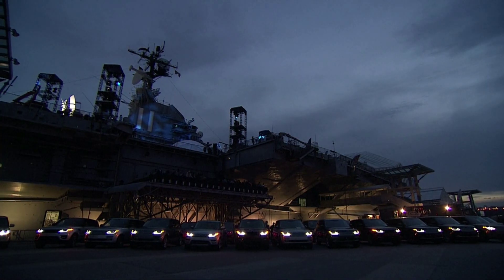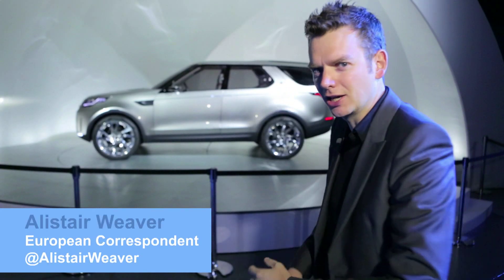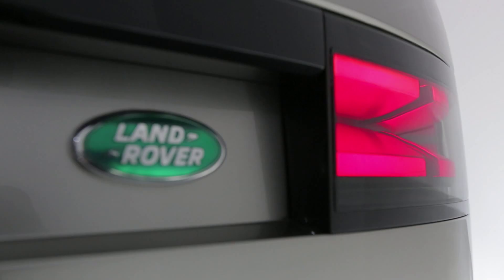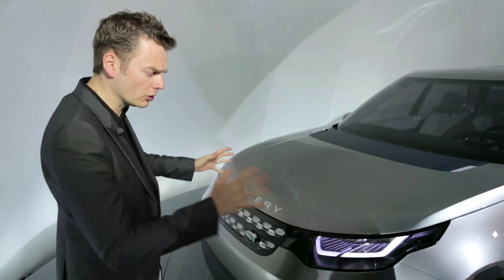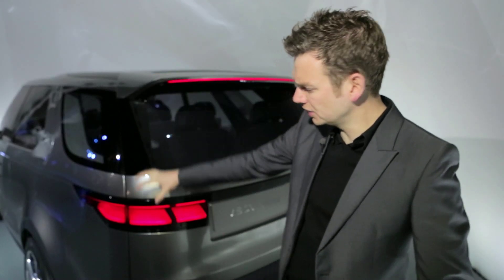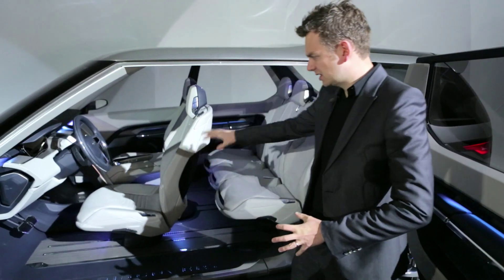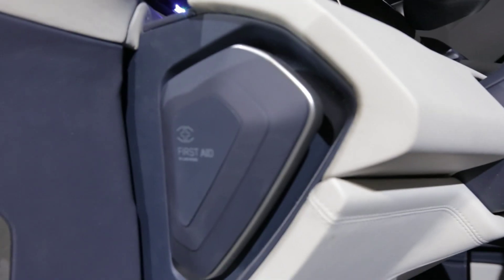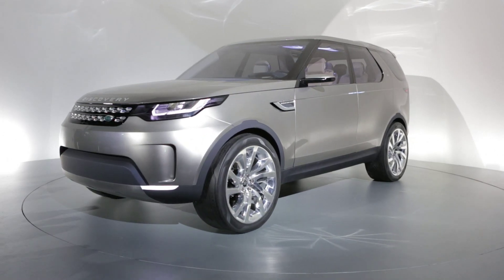Land Rover Discovery Vision Concept First Look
The Land Rover Discovery Vision is here. The concept previews the look and characteristics of the new family of vehicles. It also showcases future Jaguar Land Rover technology, including smart glass displays, intelligent laser headlights and gesture-responsive controls. It also previews a future Terrain Response system with Remote Control Drive, Laser Terrain Scanning and Transparent Hood Heads-up display.

The first new Discovery vehicle is expected to be a compact SUV along the lines of the Land Rover Freelander/LR2. The concept is not expected to preview a replacement for the Land Rover LR4. As new Discovery vehicles are introduced, they will have the same name globally.

When Does It Go on Sale?

The Vison Concept does what it says on the tin -- it's a preview for Discovery's of the future. Eventually there'll be at least three Discovery models in the family and the first should be in showrooms this time next year.

More official details are expected to be forthcoming shortly.